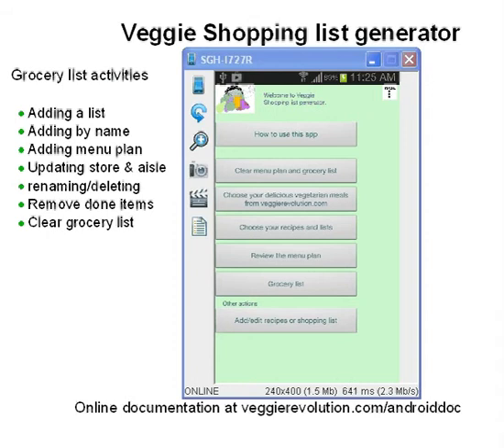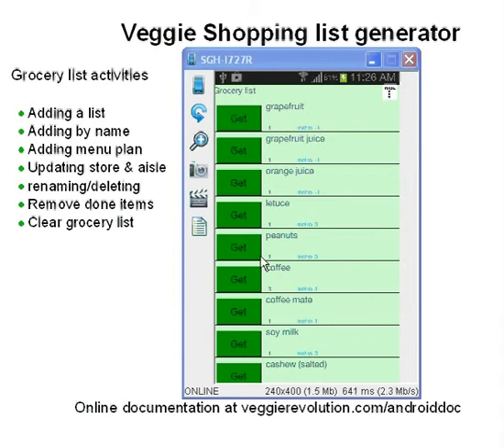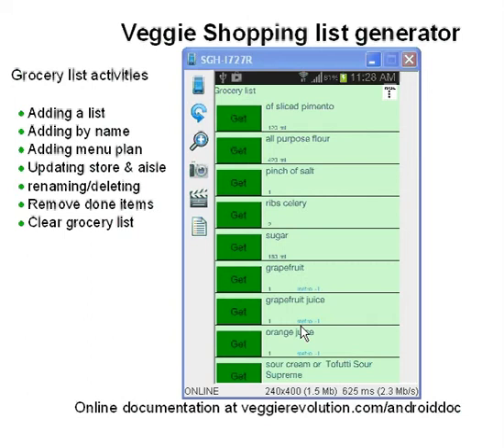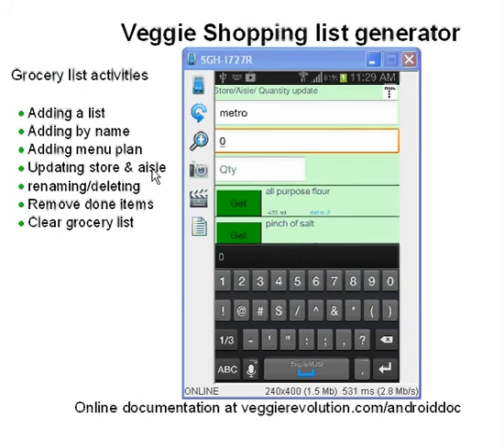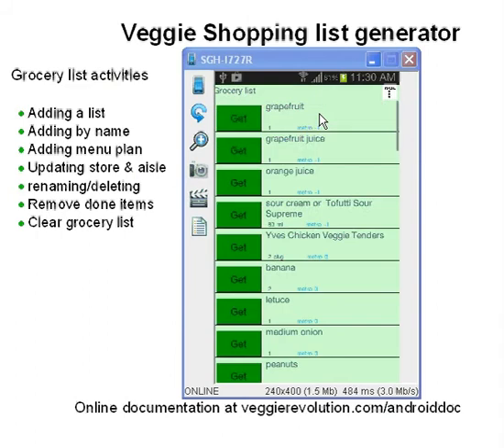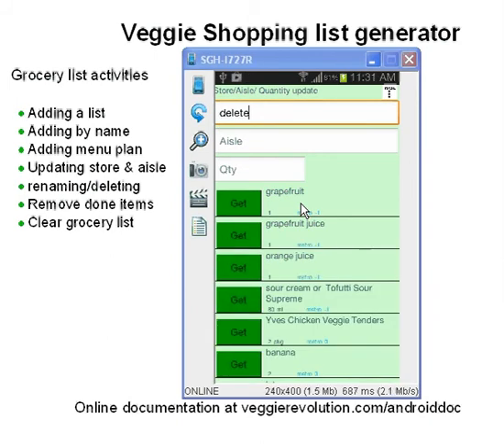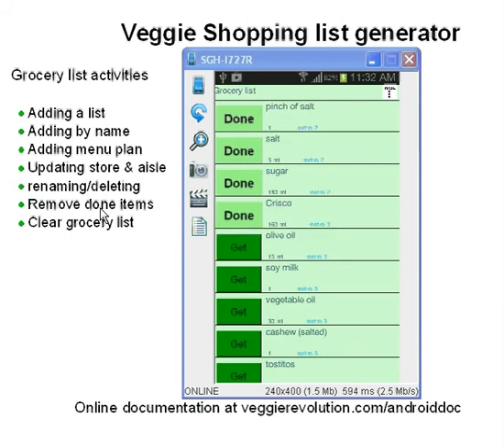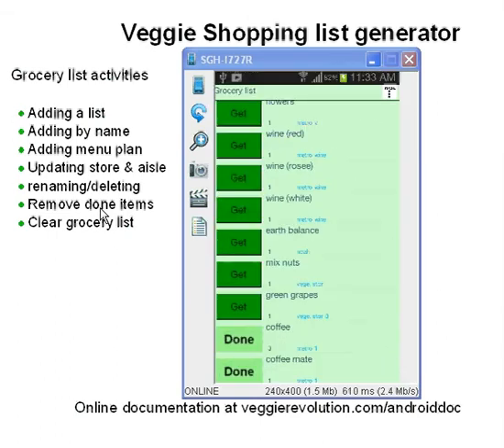Veggie Shopping list generator, grocery activity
Demonstrates the grocery activity and it's options for version 1.08 of Veggie Shopping list generator.